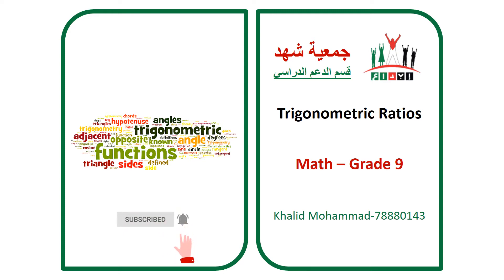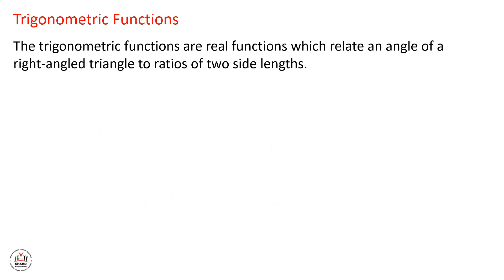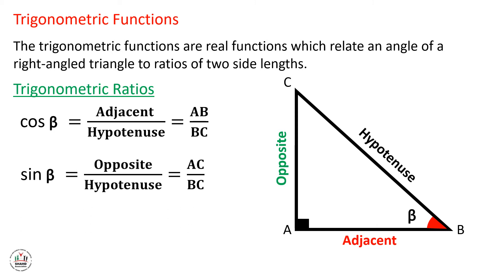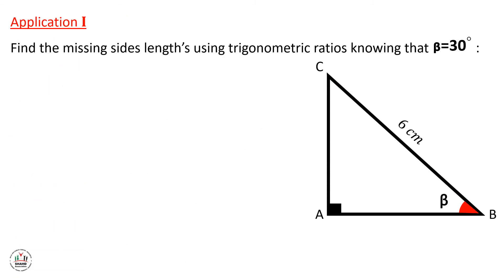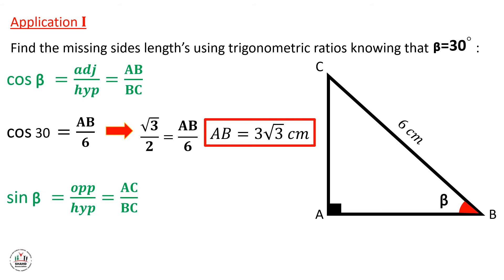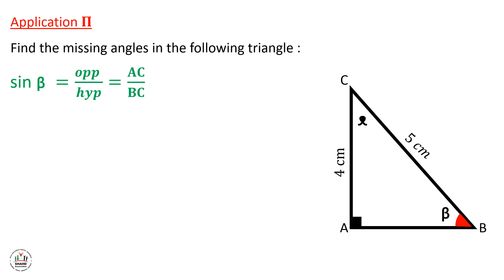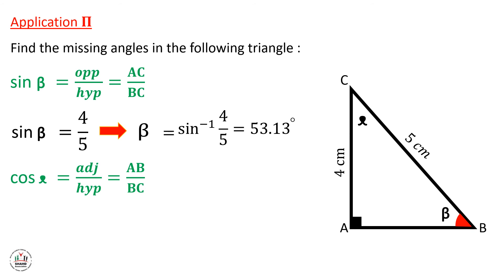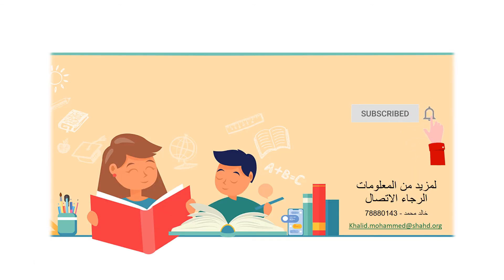Ibda3 - GR9 - Math - Trigonomatric Ratios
:Lesson Objectives
To identify the trigonometric ratios in  a right triangle.
To use the trigonometric ratios to calculate the missing angles and lengths.